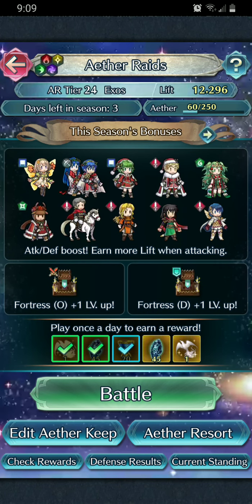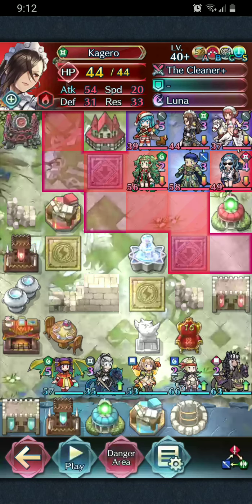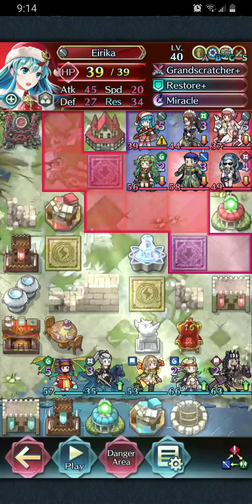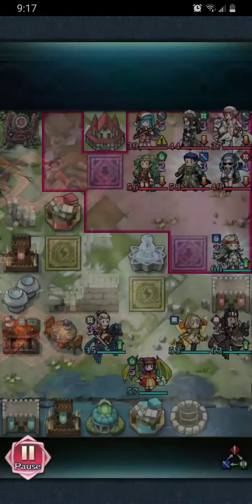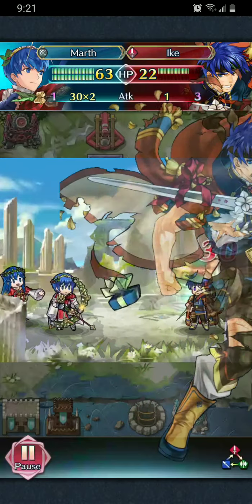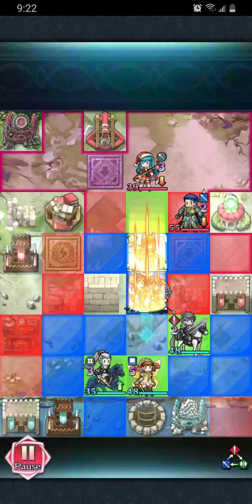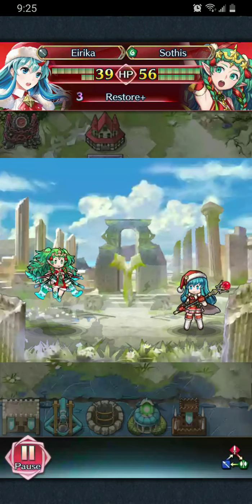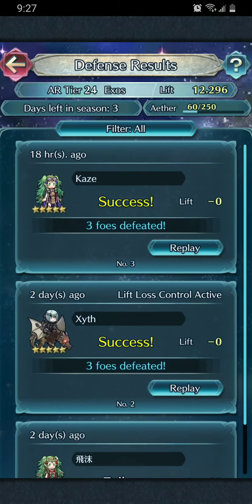FEH - Aether Raids Defense #22 : Time to Armor up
We got a new team to showcase. This is a Armor ball team that uses Ground Orders, Grand Backscratcher and Bold Fighter to do some silly plays.